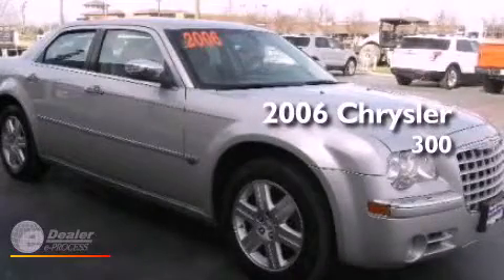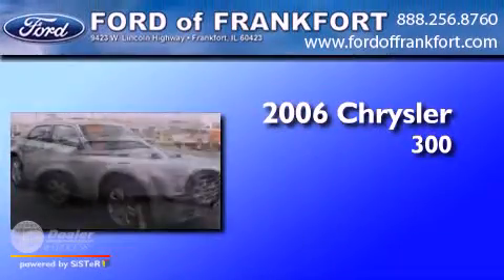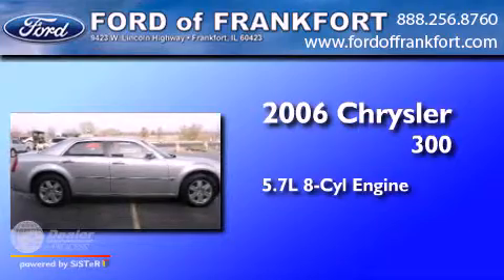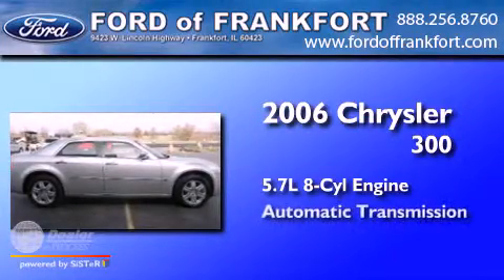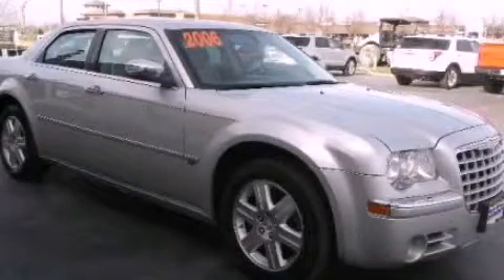2006 Chrysler 300 Frankfort IL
Year : 2006
 Make : Chrysler
 Model : 300
 Engine : 5.7L V8
 Trans . : Automatic
 Exterior : Silver
 Miles : 115,155
 Interior : Gray
 Ford of Frankfort